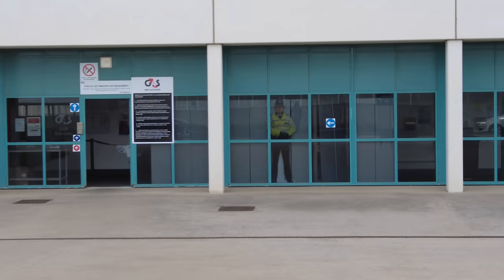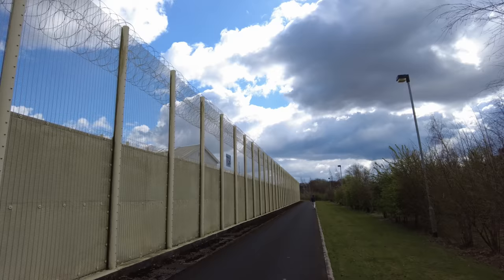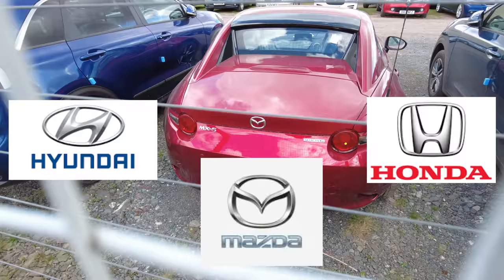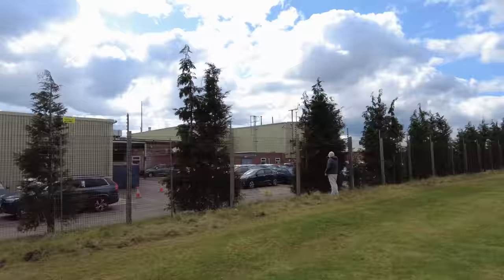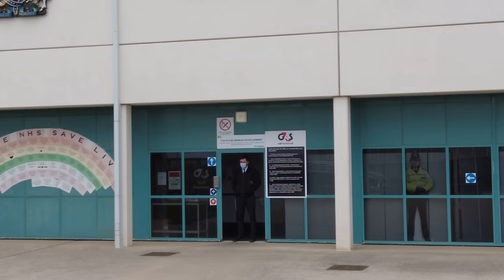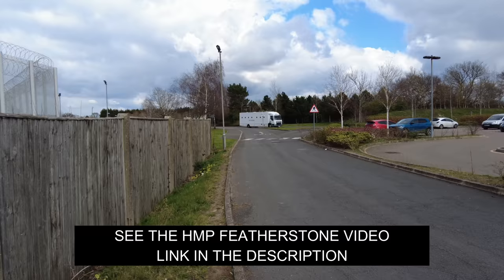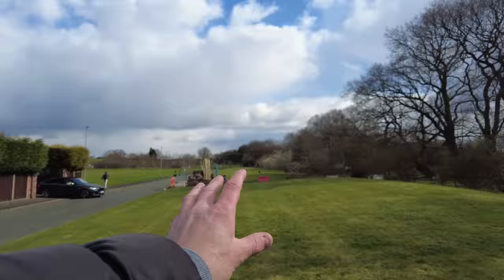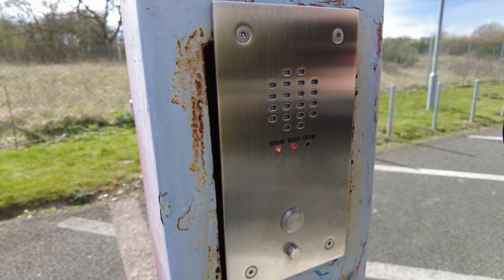Oi, Who Are You? Where You Come From? 😲😡🎥👊❌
Today we take a look around HMP Oakwood, Oaks Dr, Featherstone WV10 7QD.

This Cat C prison looks really nice so we walk around the perimeter.

Whilst walking around we are rudely interrupted by a neighboring business called Brindley Group Operations Centre, Cat and Kittens Ln, Featherstone, Wolverhampton WV10 7EE.

We then bump into another prisoner who can be seen from the public area, we make comments on how this is wrong and they should not be put in such position where a member of the public could affect their licence conditions accidentally.

We finish with the Drone Footage.

Thanks to @Carl & Alison Positive Audio Liverpool who donated the drone music for this video. To listen to the Music & Drone Footage only, see this Playlist

Q - What Video Editing Software Do You Use?